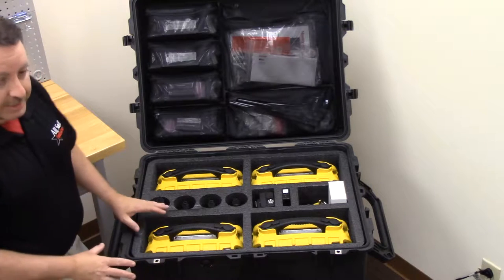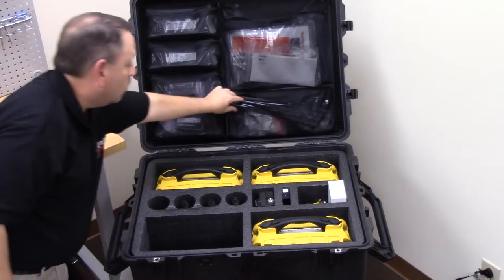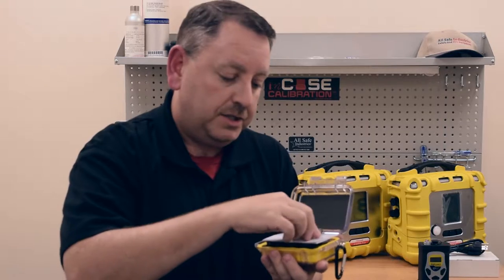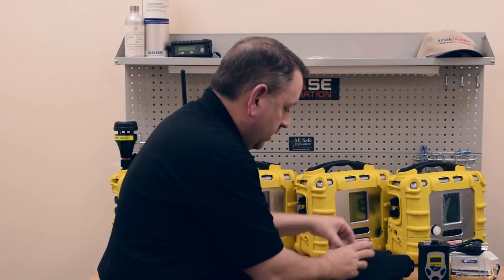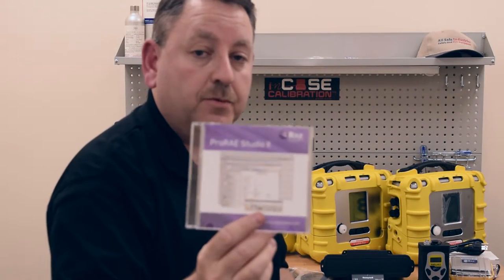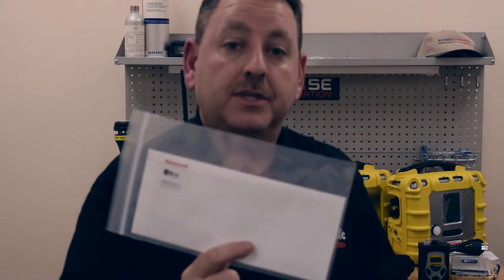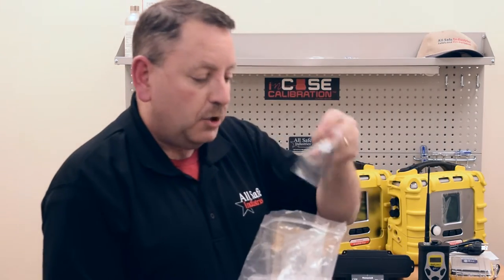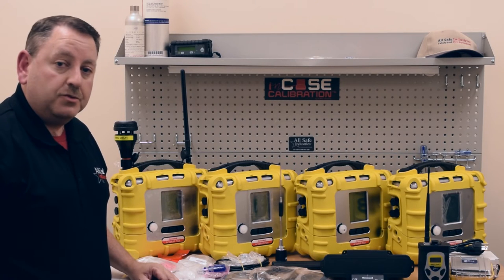AreaRAE Plus Rapid Deployment Kit Unboxing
Watch founder and president of All Safe Industries, Steve Haise, unbox the all new AreaRAE Plus & Pro Rapid Deployment Kit by Rae Systems by Honeywell. Steve goes over everything you should expect to get in your new Rapid Deployment Kit.

for more information and to see all of the products shown in this video.